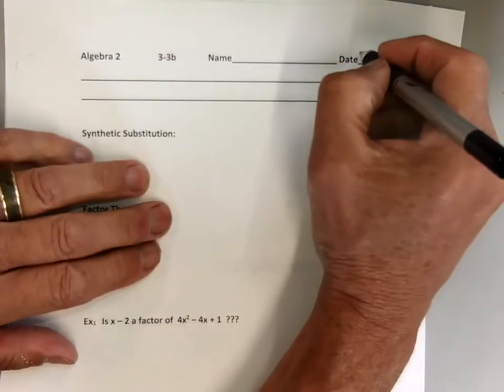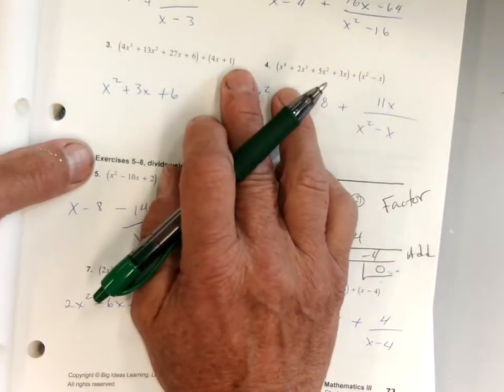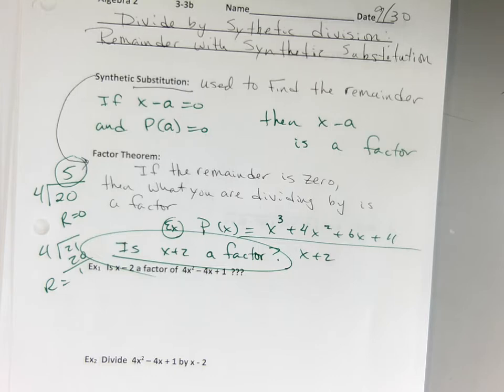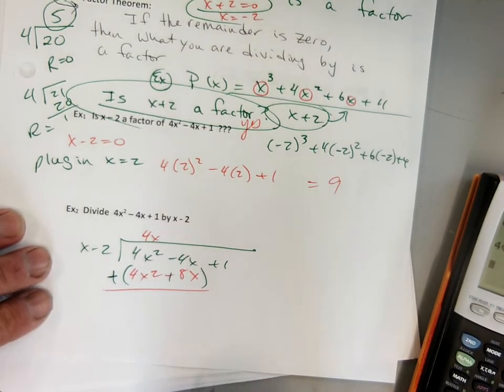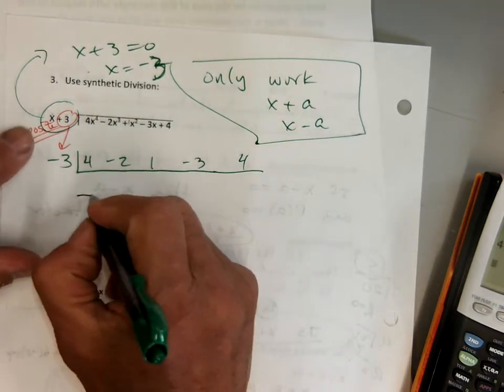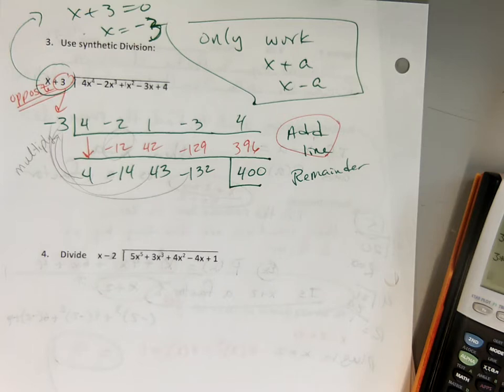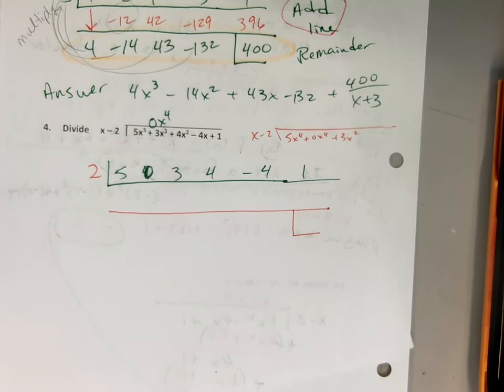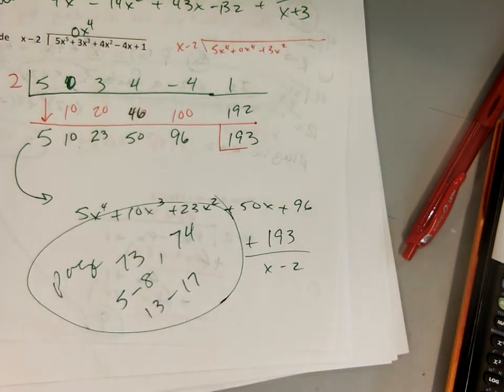Alg 2 3 3b